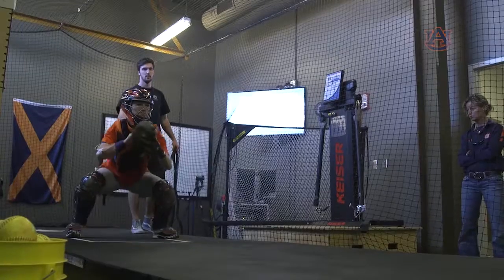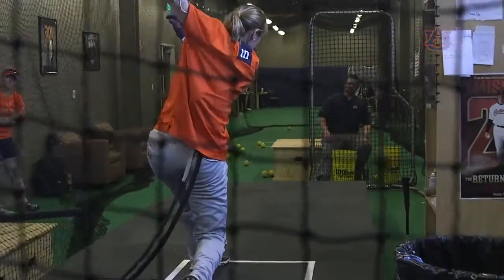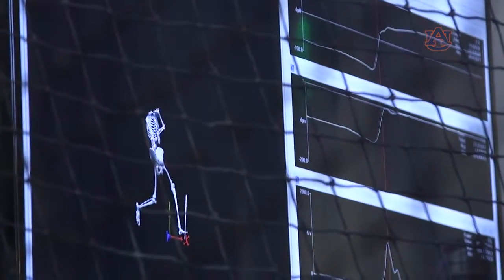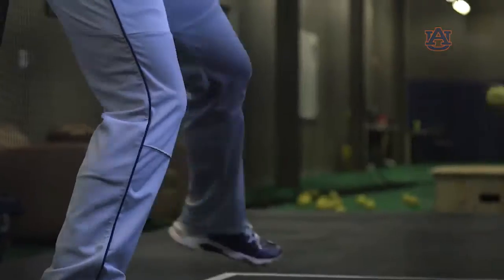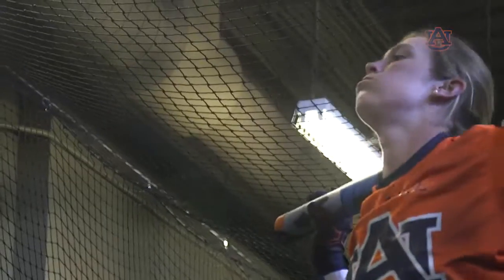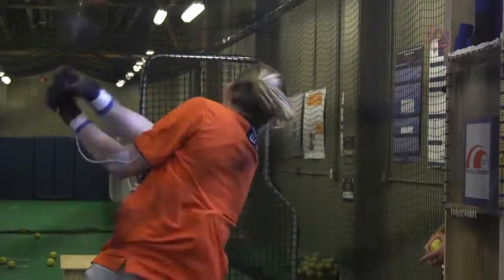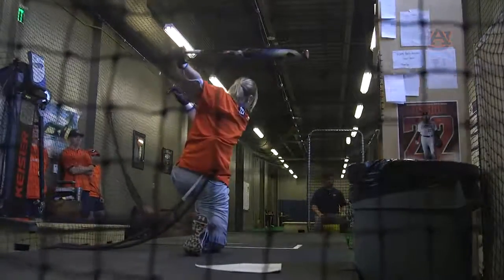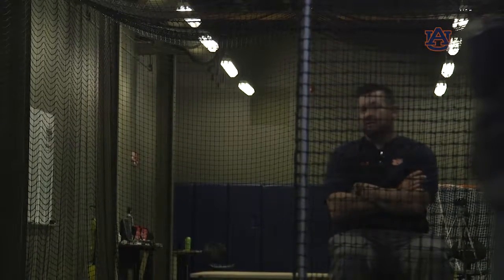Auburn Softballs partnership with AU Biomechanics